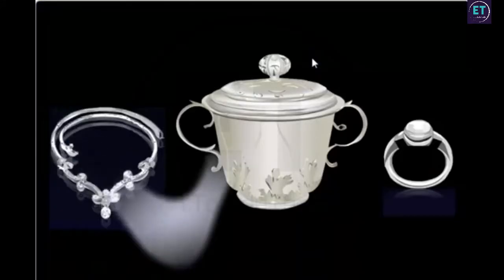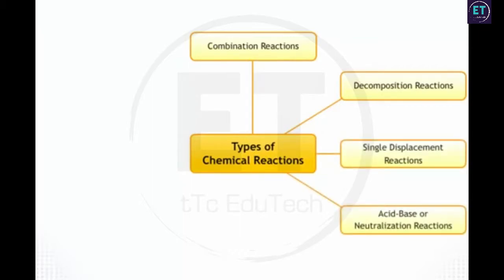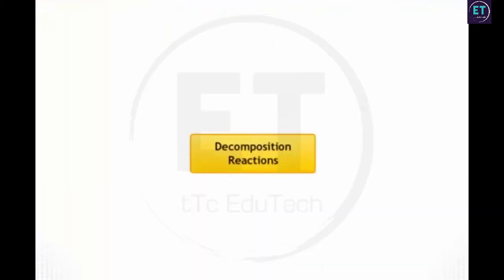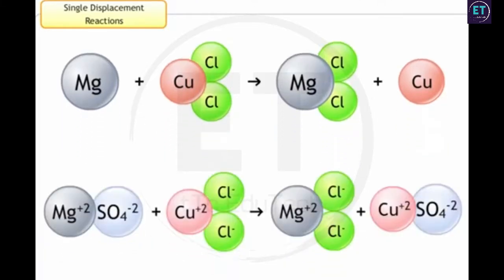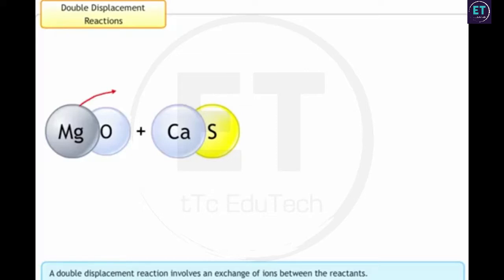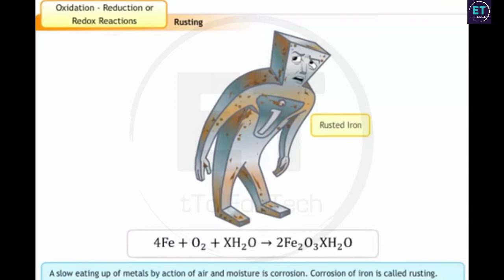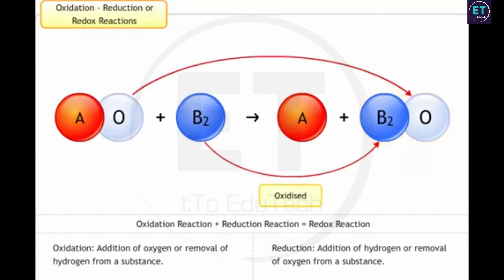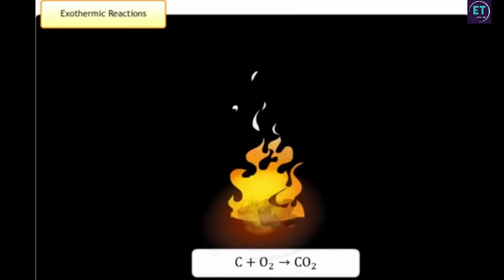CBSE Class 10 Science || Chemical Reactions and Equations - 2 || Types of Chemical Reactions